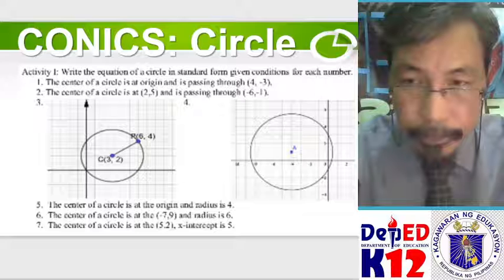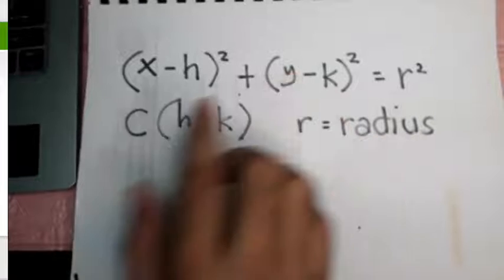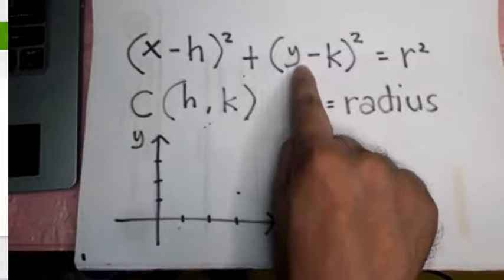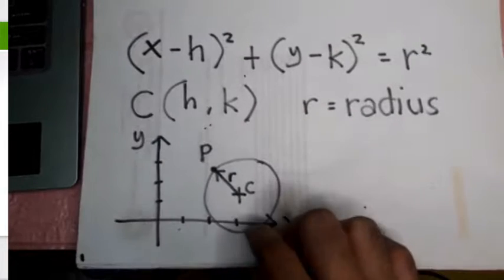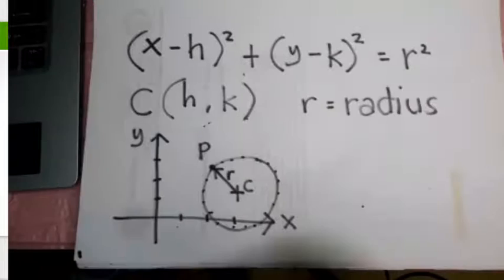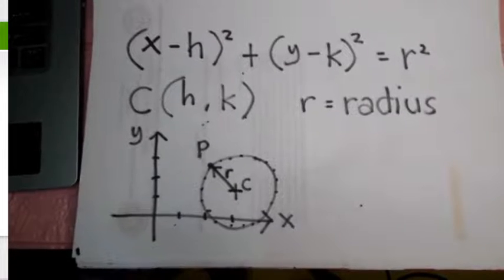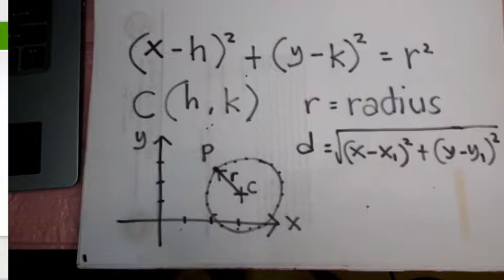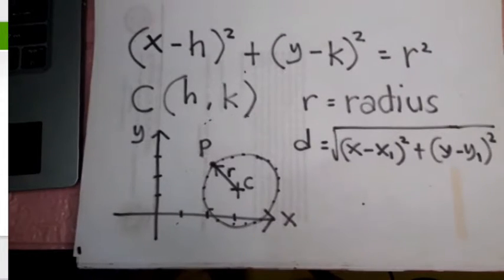CONICS Section: CIRCLE [ Basic Concepts ] || SHS Math: PreCalculus || First Quarter DepEd Grade 11